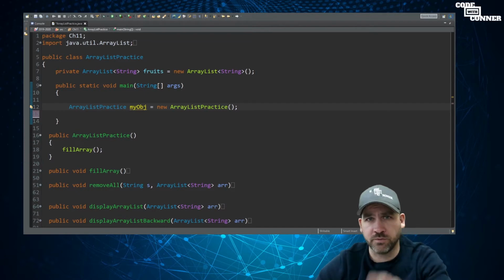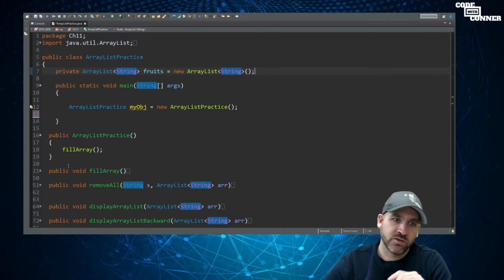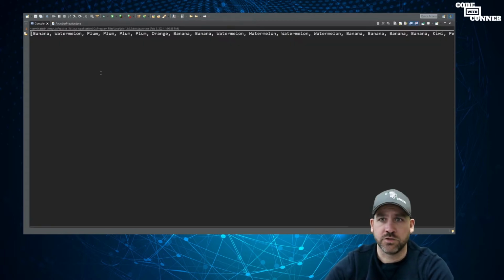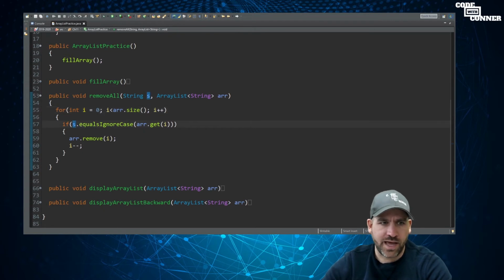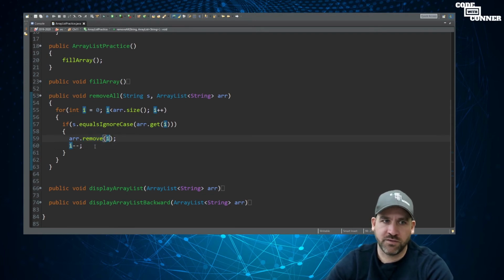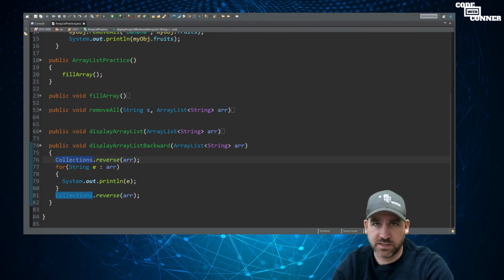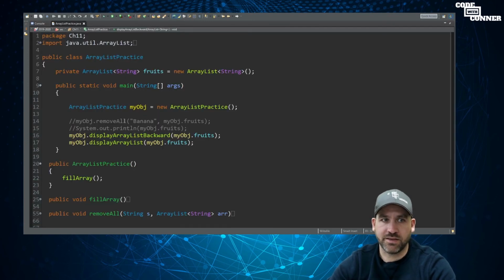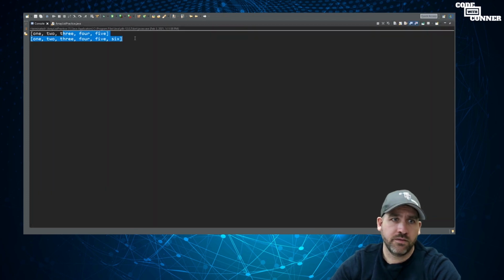Let's Learn Java - ArrayLists (an introduction)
In this lesson of Let's Learn Java we'll be covering the topic of the ArrayList.

This video covers an introduction to the idea of an ArrayList in Java. This will make a lot less sense if you've never learned Array's as I'm assuming you are already familiar with that particular data structure.

0:00 - Introduction
2:28 - Filling our ArrayList
3:22 - Printing our ArrayList
4:09 - Removing objects from the ArrayList
7:30 - Printing the ArrayList our way
8:28 - Display the ArrayList backwards
9:35 - Pass by reference and printing
11:35 - The "messer" method